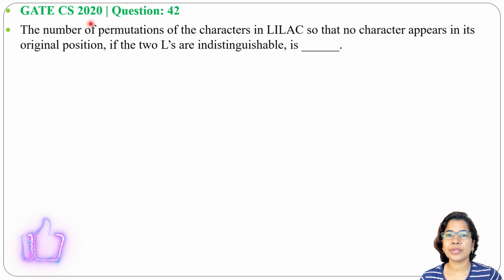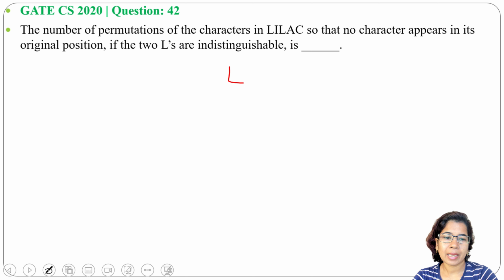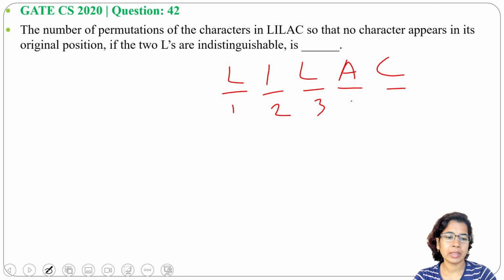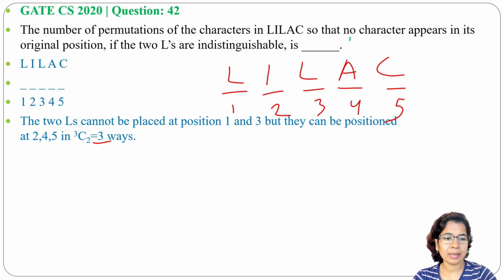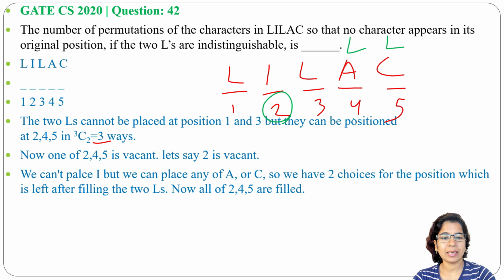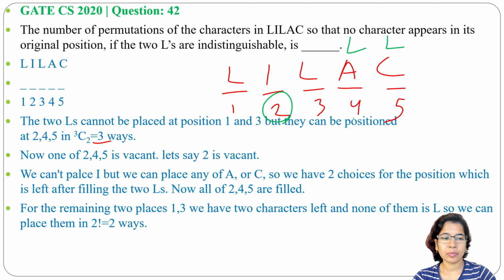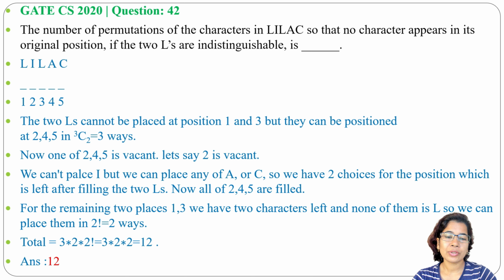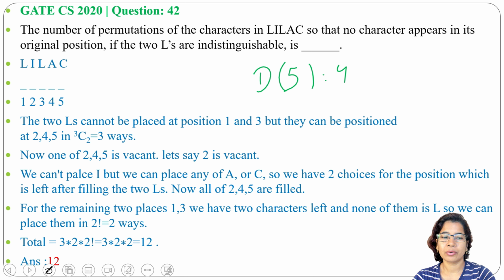GATE CS 2020 | Question: 42 The number of permutations of the characters in LILAC so that no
The number of permutations of the characters in LILAC so that no character appears in its original position, if the two L’s are indistinguishable, is ______.

Ans: 12
0:00 Intro & Question
0:22 Solution